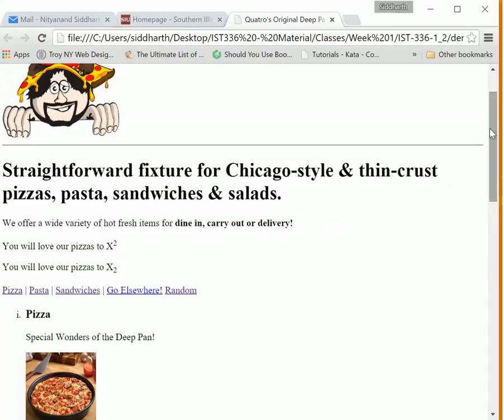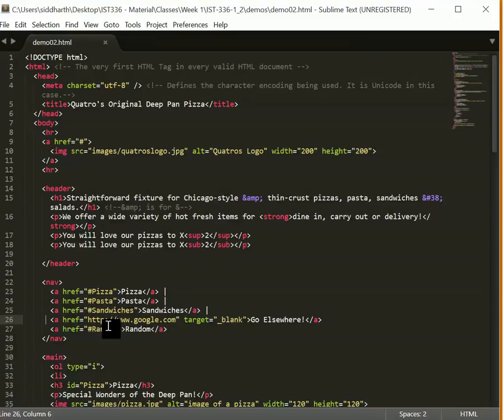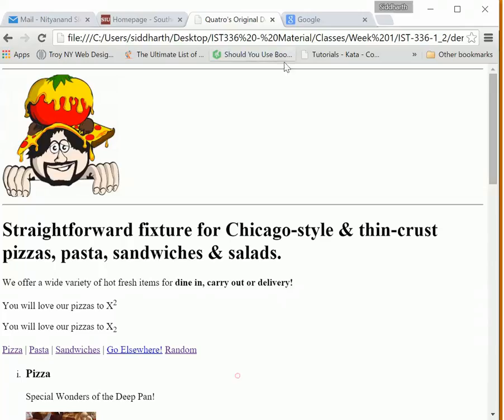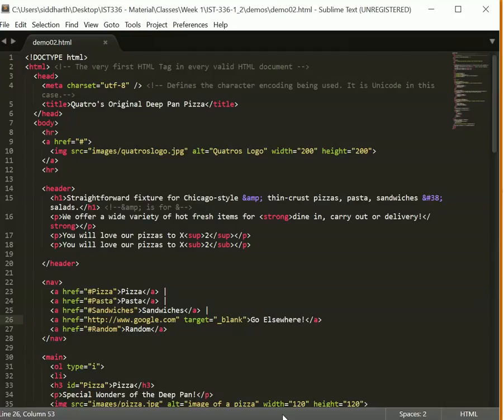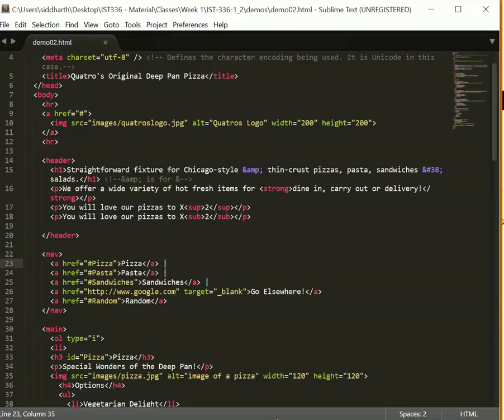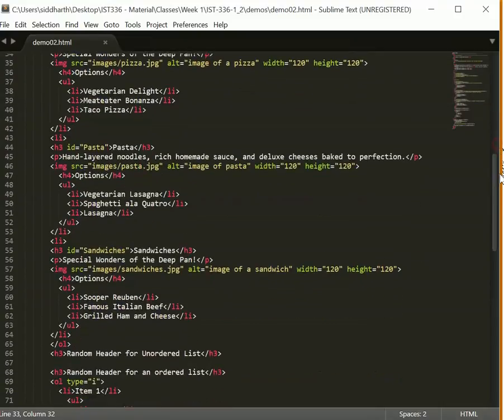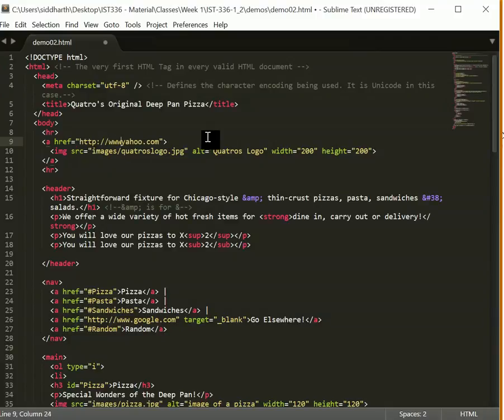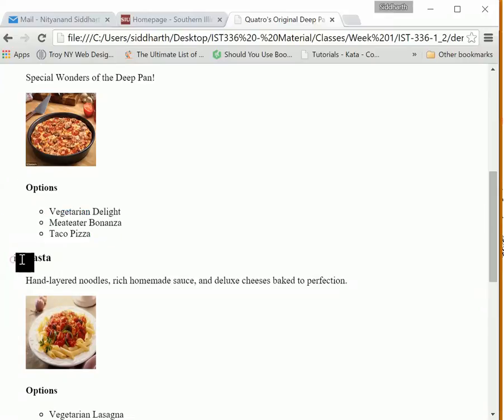HTML5 Hyperlinks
IST 336 Course material